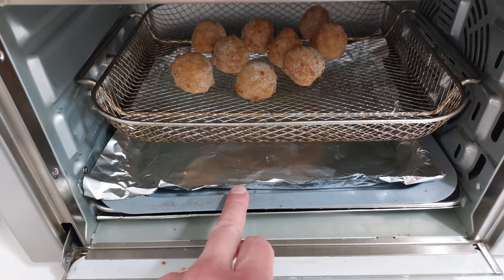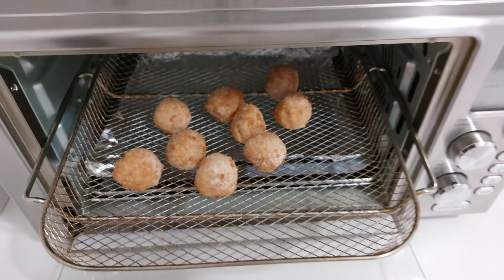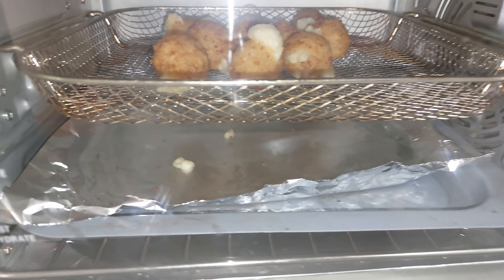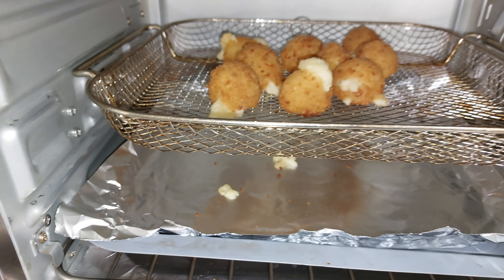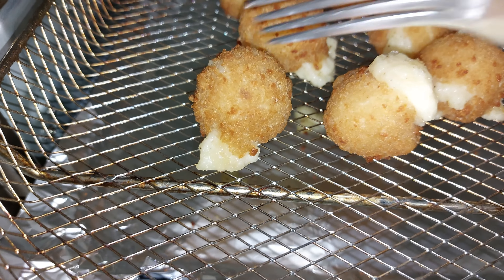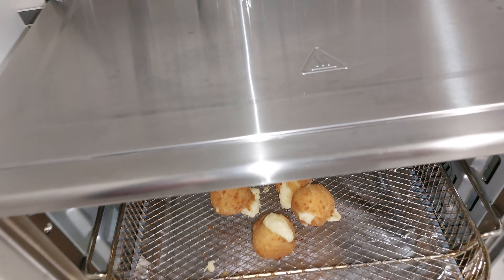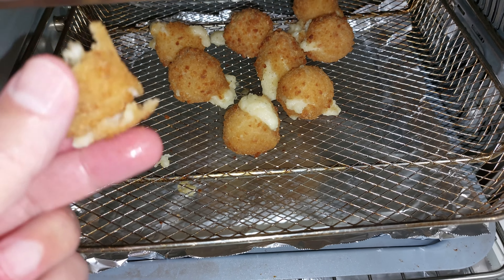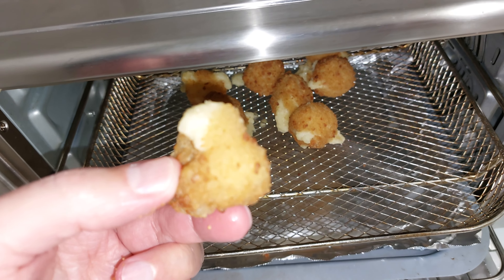Truffle Mac & Cheese Bites in the Air Fryer: Feel Good Foods Review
Truffle Mac and Cheese Bites made in an Emeril Lagasse air fryer.  I review Feel Good Foods Truffle Mac & Cheese Bites air fried instead of in the oven.  Are Feel Good Foods Mac & Cheese Balls worth the hefty price tag?  I could definitely smell the truffle oil even before I cooked these mac and cheese bites.  Taste aside, I can definitely tell you that air frying truffle mac and cheese balls is the way to go.  There's no way to get that crispy outside in a traditional oven.  The Emeril Power Air Fryer 360 did a great job of air frying these Feel Good Foods Mac & Cheese Bites.
Find it here:
Truffle Mac & Cheese Bites, Feel Good Foods
Emeril Lagasse Power Air Fryer 360